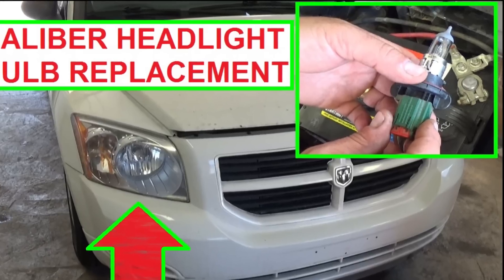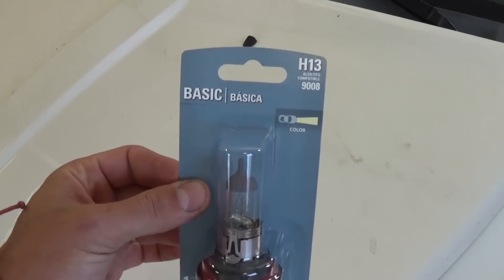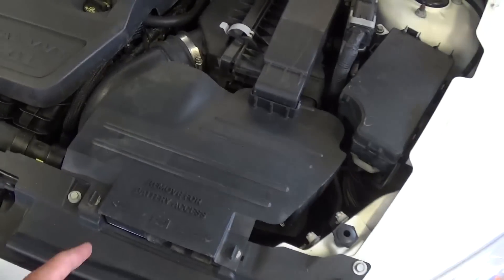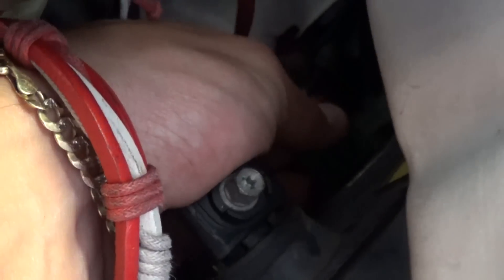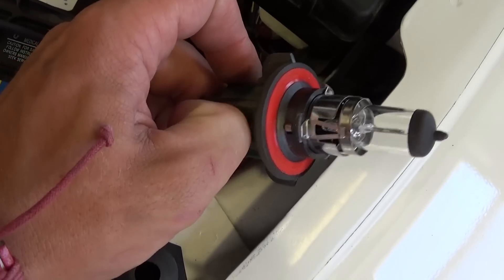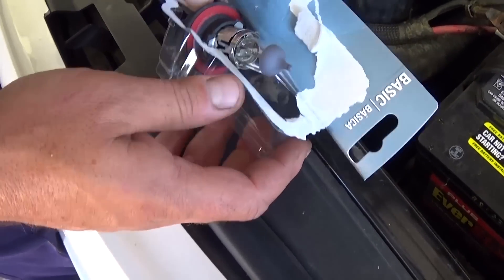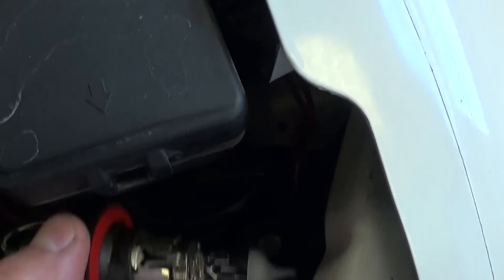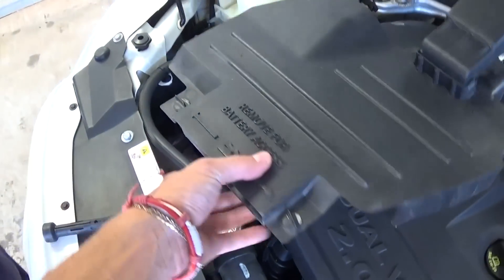Headlight Bulb Replacement Dodge Caliber. How to Replace headlight bulb 2007 - 2012 Caliber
► Headlight Bulb
► Mobil 1 Oil

We took this video to show you how to replace the headlight bulbs on a Dodge Caliber. It will be the same procedure from 2006 to 2012 for all models. The bulb number is h13.
If your old bulb burnt in a bad way sometimes the car computer will stop the electricity to this bulb, so if your headlight does not work even after you replaced the bulb, unhook the battery overnight. This way the computer will reset and your headlight should be working without any problems.
It is very simple procedure. You do not need tools or anything like that.
This procedure should work on:
2006 Dodge Caliber Headlight Replacement Left and Right Side
2007 Dodge Caliber Headlight Replacement Left and Right Side
2008 Dodge Caliber Headlight Replacement Left and Right Side
2009 Dodge Caliber Headlight Replacement Left and Right Side
2010 Dodge Caliber Headlight Replacement Left and Right Side
2011 Dodge Caliber Headlight Replacement Left and Right Side
2012 Dodge Caliber Headlight Replacement Left and Right Side

Products that we use and recommend:
► Headlight Bulb
► OBD Scanner that we use most often
► Mobil 1 Oil

A new video almost every day!

Other languages:
Ampoule de phare remplacement Dodge Caliber. Comment faire pour remplacer une ampoule de phare 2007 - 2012 Dodge Caliber.
Scheinwerferlampe auswechseln Dodge Caliber. Wie Scheinwerferlampe ersetzen, 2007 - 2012 Dodge Caliber.
Farol lâmpada de substituição Dodge Caliber. Como substituir lâmpada do farol 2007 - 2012 Dodge Caliber.
Sustitución de la bombilla del faro Dodge Caliber. Cómo reemplazar la bombilla del faro 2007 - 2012 Dodge Caliber.
Sostituzione lampadine dei fari Dodge Caliber. Come per sostituire la lampadina del faro 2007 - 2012 Dodge Caliber.
مصباح مصباح بديل دودج كاليبر. كيفية استبدال لمبة المصباح 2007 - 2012 دودج كاليبر.
大灯灯泡更换道奇口径。如何更换灯灯泡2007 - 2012道奇口径。
ヘッドライトバルブの交換ダッジキャリバー。 2012ダッジキャリバー - どのようにヘッドライトバルブ2007を交換します。
हेडलाइट बल्ब प्रतिस्थापन चकमा कैलिबर। 2012 Dodge कैलिबर - कैसे हेडलाइट बल्ब 2007 को बदलने के लिए।
Wymiana żarówki reflektora Dodge Caliber. Jak wymienić reflektorów gruszkę 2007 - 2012 Dodge Caliber.
Forlygte pære udskiftning Dodge Caliber. Sådan udskiftes forlygte pære 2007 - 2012 Dodge Caliber.
Ajovalojen polttimoiden vaihto Dodge Caliber. Miten korvata ajovalopolttimon 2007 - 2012 Dodge Caliber.